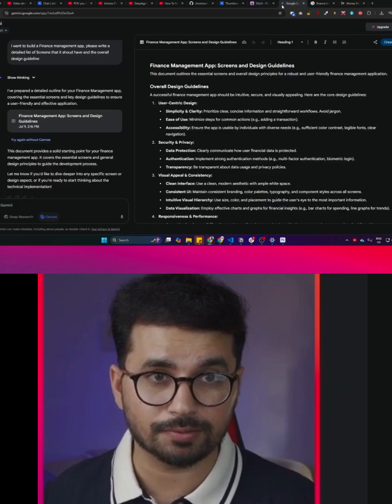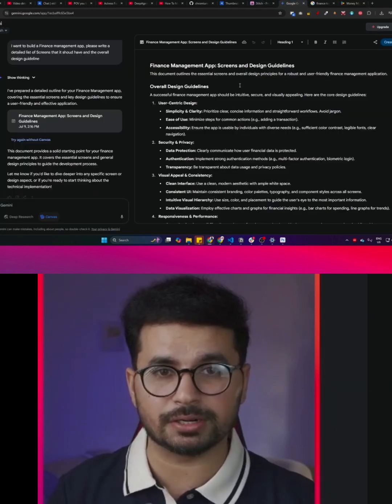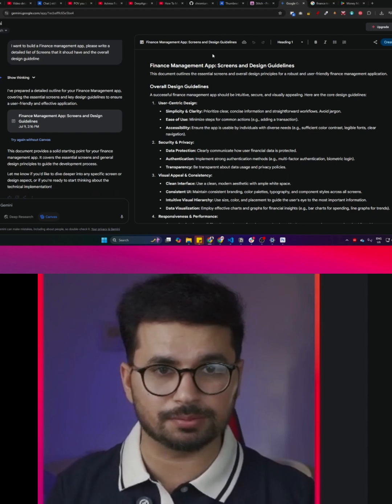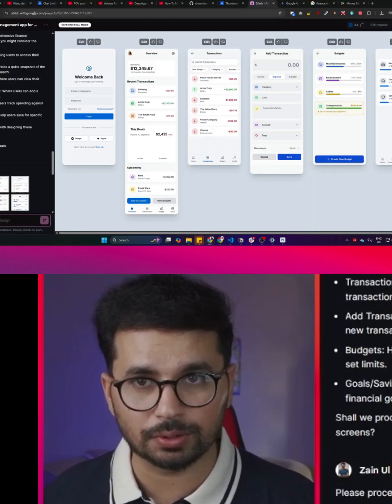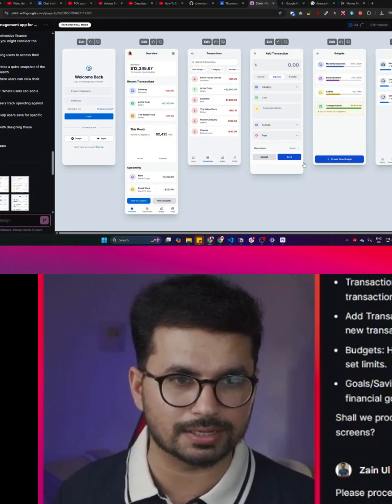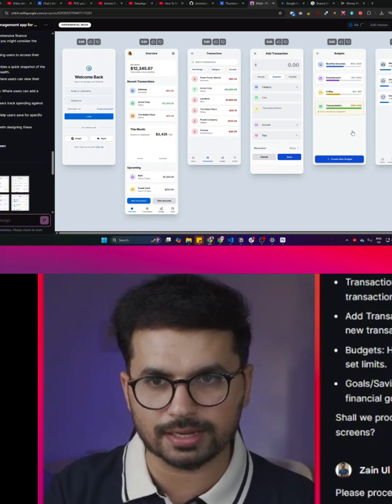Generate The PERFECT App UI this AI tool in 5 Minutes! VIBE DESIGN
In this video, I’ll show you how to generate the PERFECT app UI using Google Stitch, one of the most powerful AI design tools out there. Then I take that UI and bring it to life in my own project using AI coding tools like Cursor, Windsurf, and Augment Code – tools that are revolutionizing how developers build apps.

how to design an app ui using ai, build mobile app ui with google stitch, ai tools for mobile app development, generate ui with ai tools, app ui in 5 minutes using ai, ai tools for app designers, best ai tools for app design and development, cursor vs windsurf ai coding, implement ui from ai design to code, full ai workflow to build apps